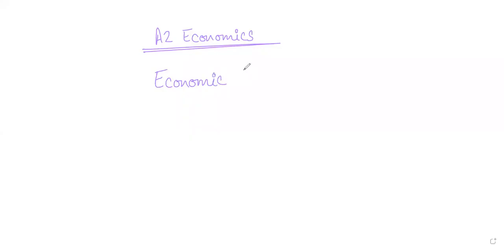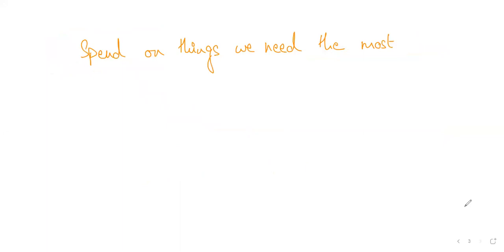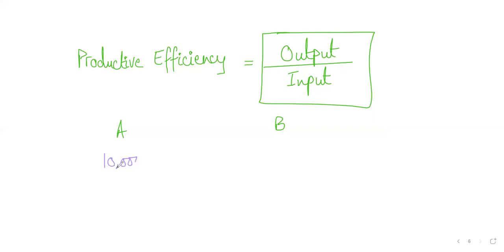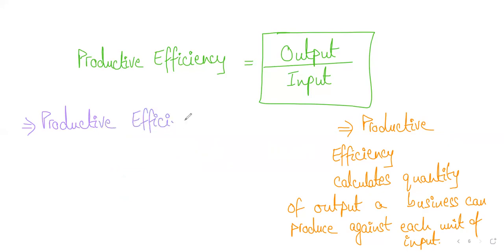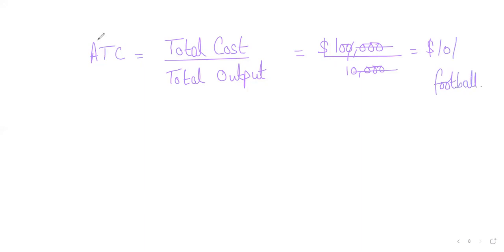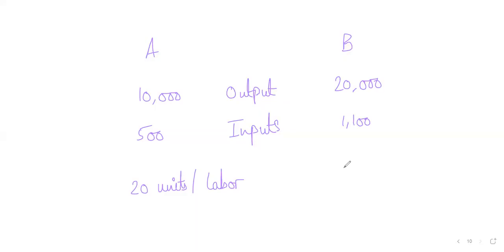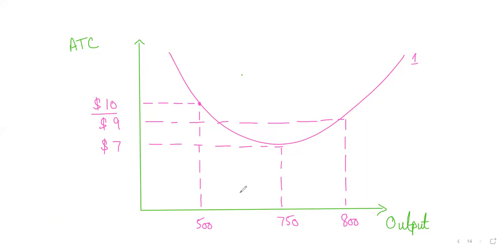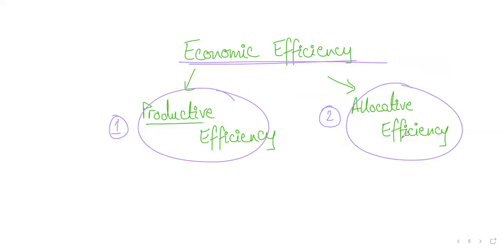A2 Economics | Economic Efficiency | Resources | Basic Economic Problems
Economic efficiency refers to the use of resources in a way that maximizes the production of goods and services, without wasting resources or causing harm to society.

There are two main types of efficiency in economics:

Allocative efficiency: This occurs when the goods and services produced are those that are most valued by society and resources are used to produce those goods and services in the optimal amounts.

Production efficiency: This occurs when resources are used to produce a given good or service at the lowest possible cost.

Efficiency is an important goal in economics because it can lead to increased prosperity and improved standards of living for society as a whole.

The basic economic problems are the following:

What to produce: the allocation of resources to meet unlimited wants and needs.
How to produce: the choice of technology and production methods.
For whom to produce: the distribution of goods and services among different members of society.
These problems arise because resources are scarce and there is limited capacity to meet all wants and needs. Thus, economic systems must find ways to allocate resources efficiently and make trade-offs between different wants and needs.